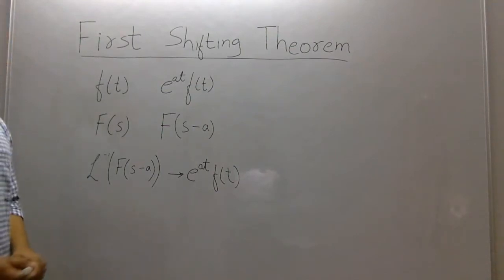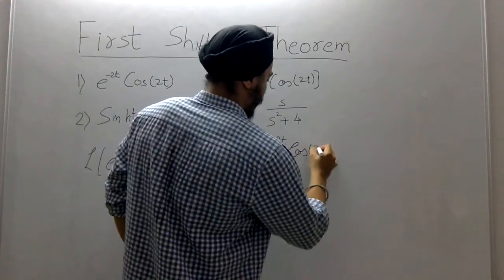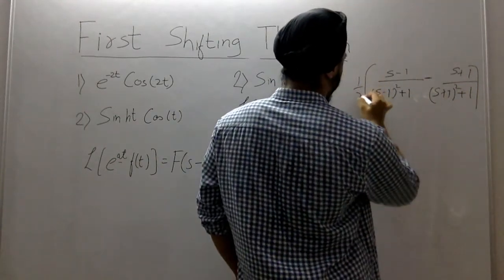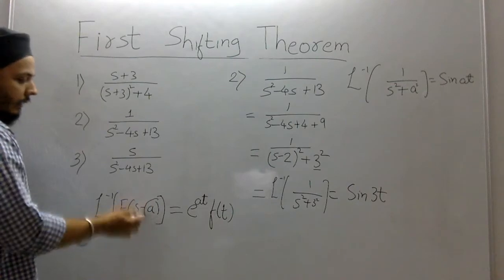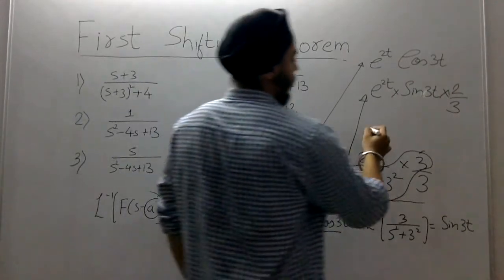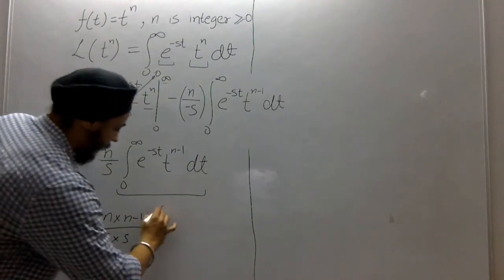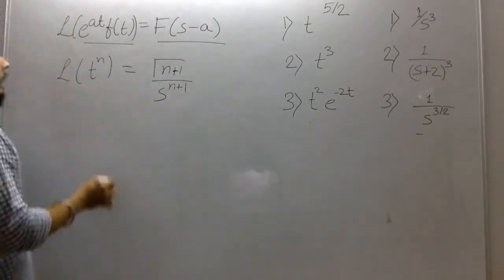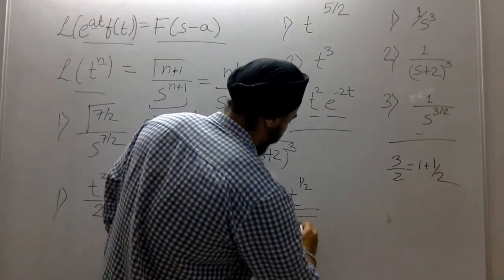Laplace Transformation Lec 2 | First Shifting Theorem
First Shifting Theorem Introduction - 0:00
Examples of First Shifting Theorem - 1:57
Examples of Finding Inverse Laplace - 6:04
Laplace Transform of t^n - 11:32
Examples of Laplace Transform of t^n - 16:38
Conclusion - 19:36

Please comment on your doubts.

Please do Like the Video.

Stay updated for more videos for Coding and Mathematics.